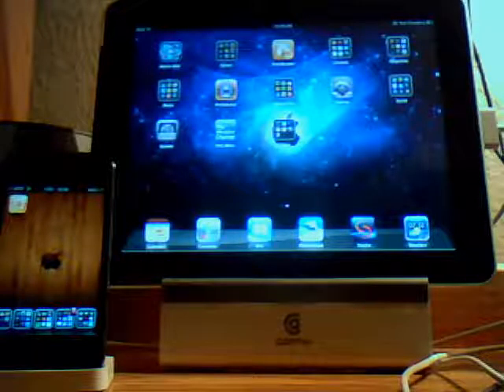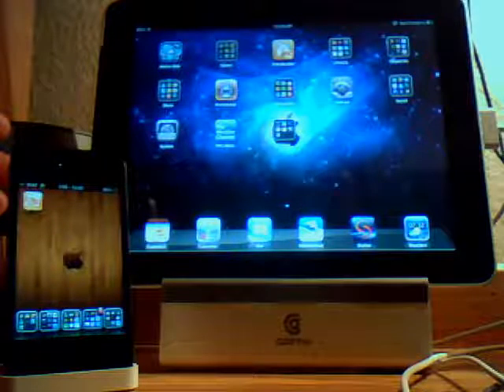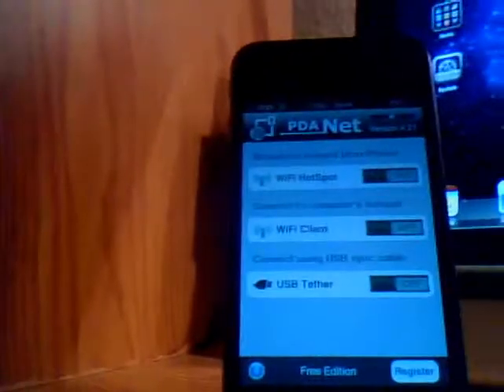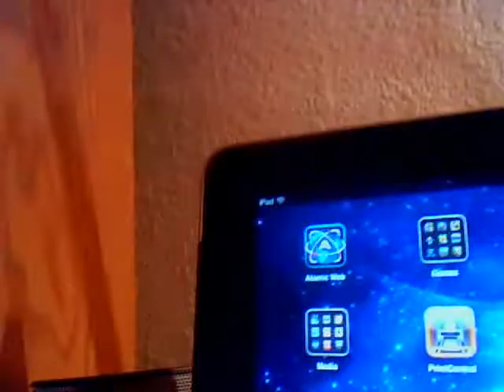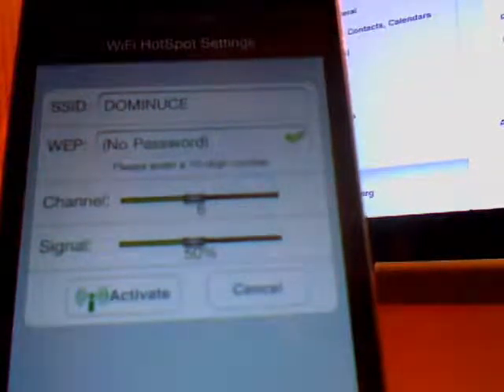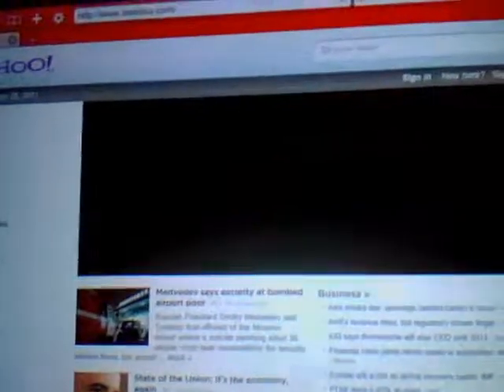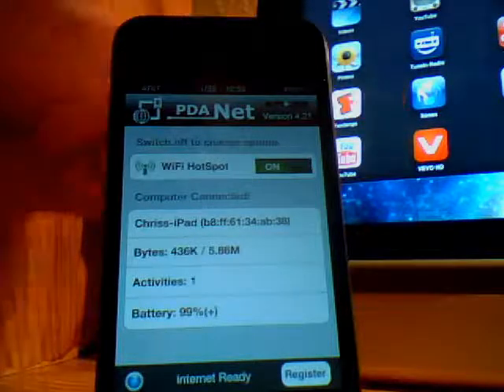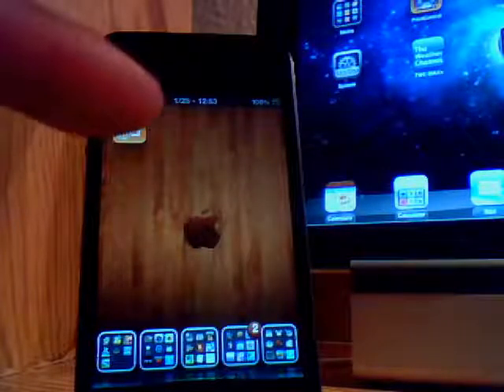PDA Net For Jail Broken iPhones.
What PDA Net is, and How it's Basically the Same as Verizon's iPhone with iOS4.3. The app has been out for over a Year of So since I've had it on my 3G(S). But works the same.